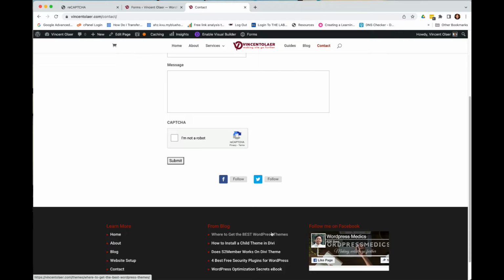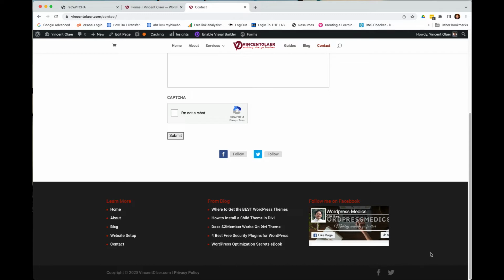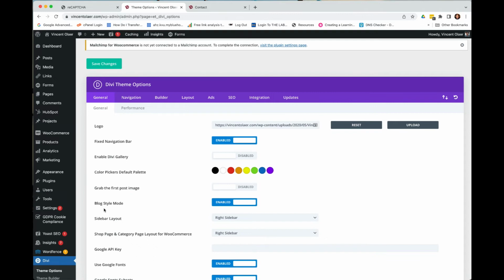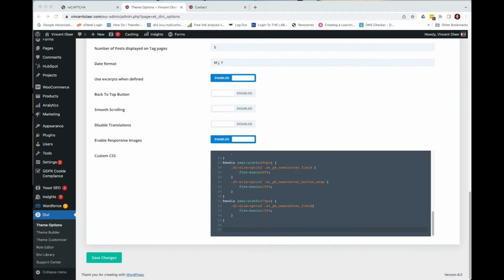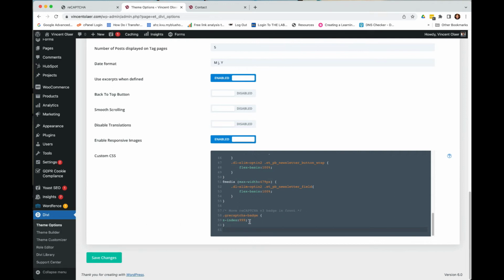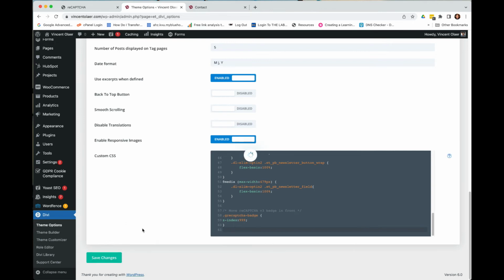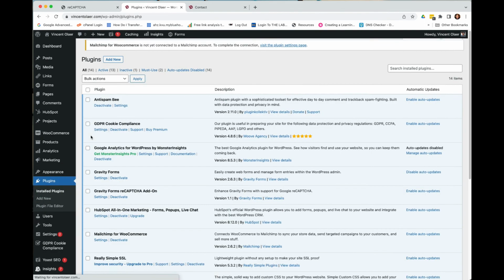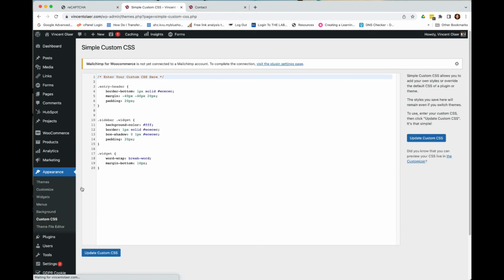How to Show the Google reCAPTCHA Badge in the Front End | reCAPTCHA Problem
You installed your Google reCAPTCHA v3 but the badge is not appearing in the front end. This will teach you how to make it appear in the front end.

You can install both version 2 and 3 at the same time. However, if you use a different means of installing the Google reCAPTCHA, you cannot call them at the same time. So you must only use version 2 and version 3 in one plugin or embed it one theme with built-in forms. You cannot install one in plugin and one in built in forms.